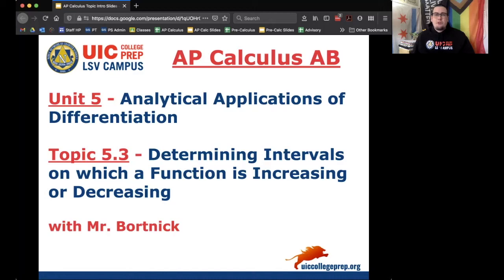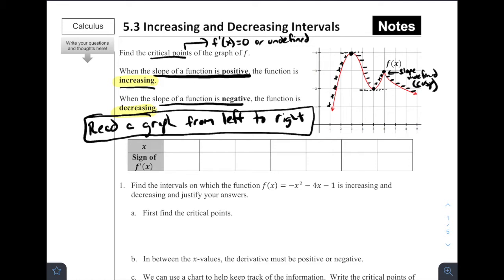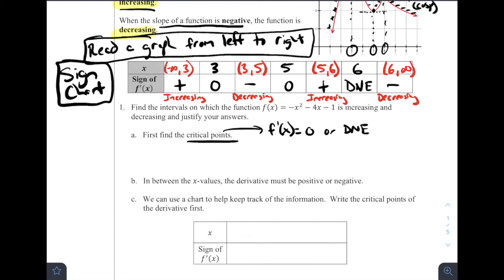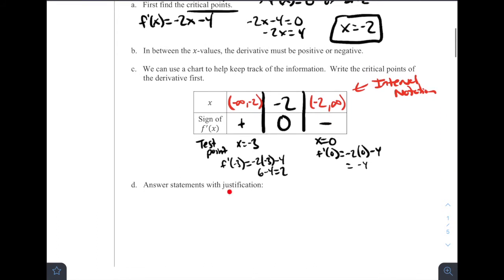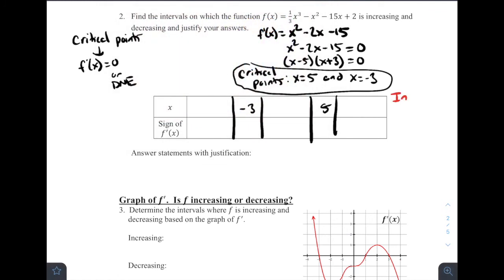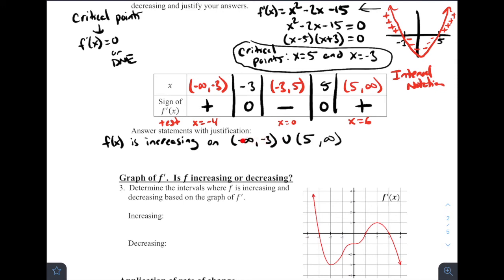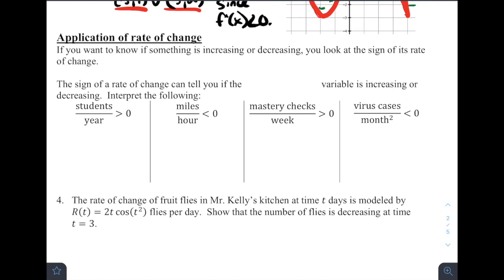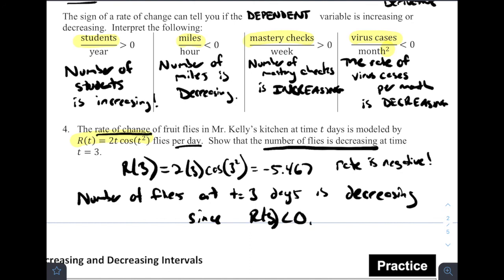AP Calculus AB - 5.3 Determining Intervals on which a Function is Increasing or Decreasing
Notes for AP Calculus AB - 5.3 Determining Intervals on which a Function is Increasing or Decreasing